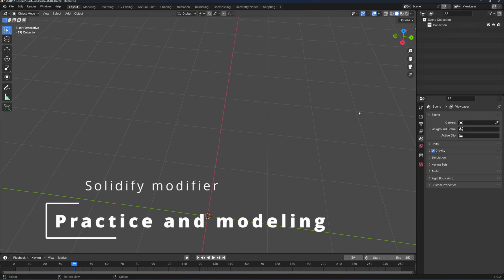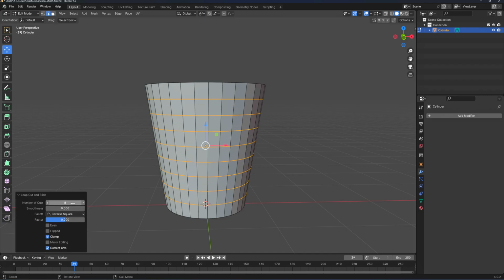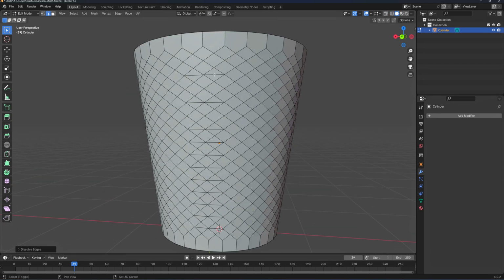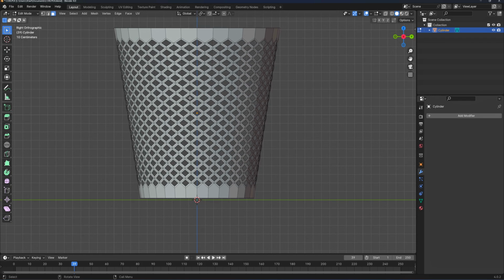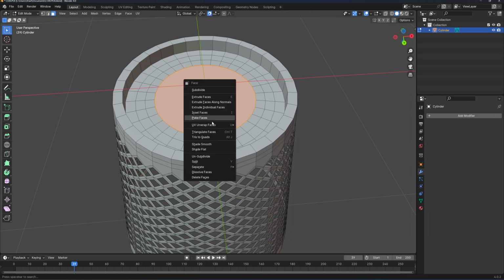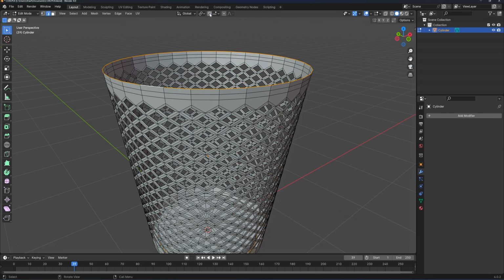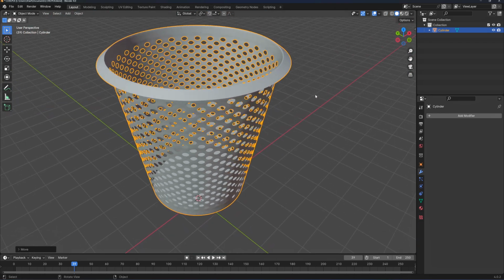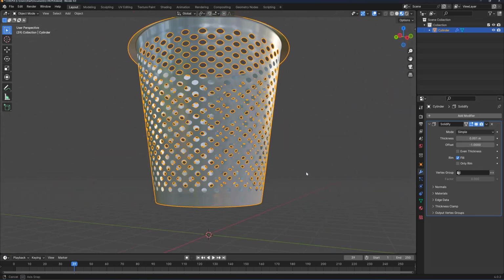Blender 4.2 Tutorial: How to Model a Realistic Dustbin – A Step-by-Step Exercise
In this Blender tutorial, I'll walk you through the process of modeling a dust bin from start to finish. This exercise is perfect for both beginners and intermediate users looking to practice and refine their 3D modeling skills. You'll learn essential techniques and tips that you can apply to a wide range of projects.

What You'll Learn:
Setting up your Blender workspace
Basic and advanced modeling techniques
Using modifiers for efficient modeling
Adding details and final touches